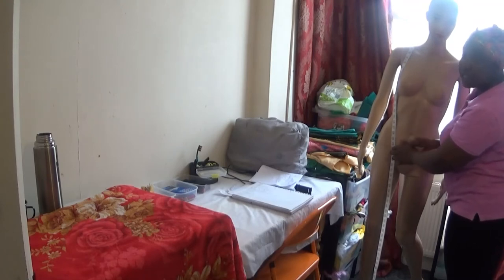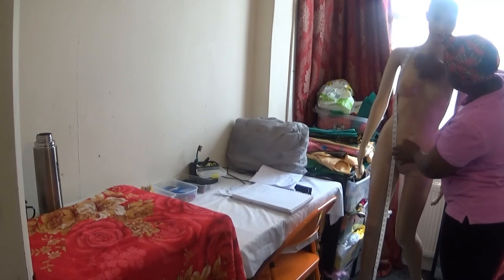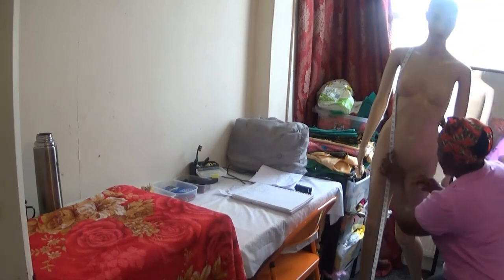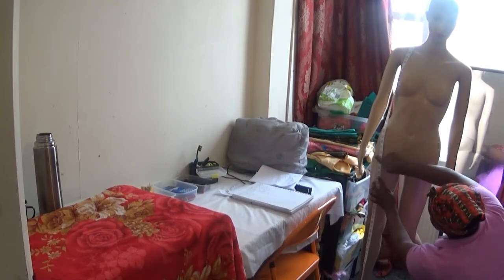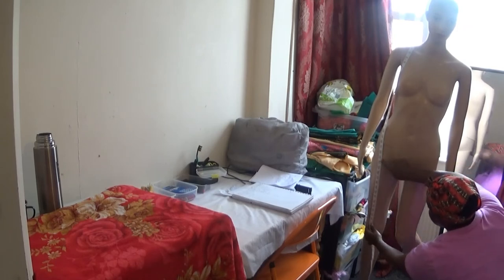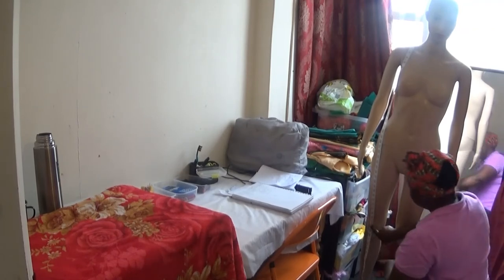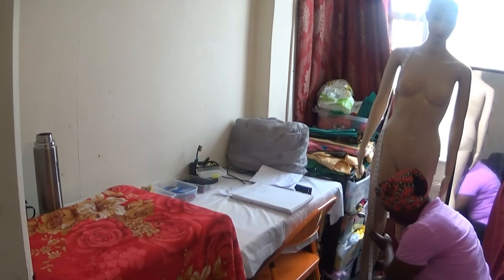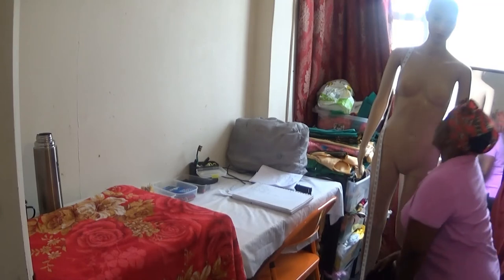How to take full body measurements in a simple way